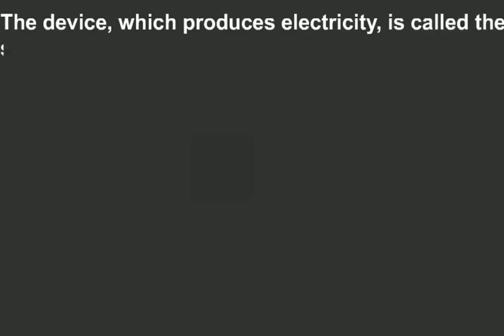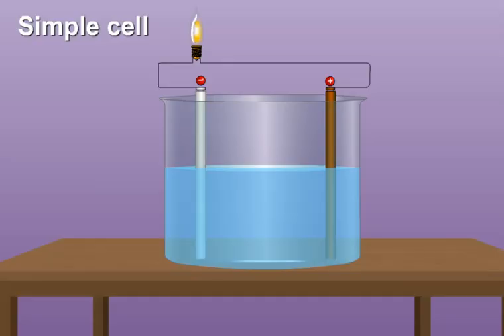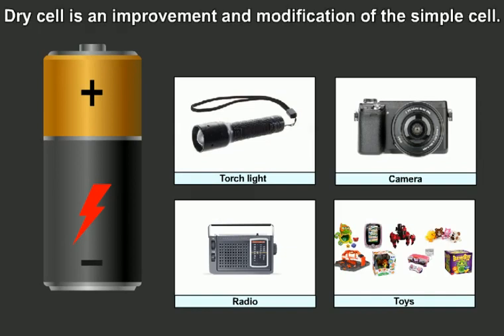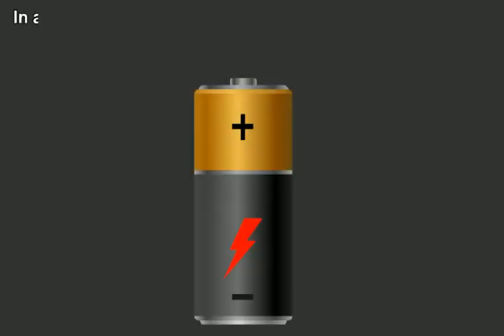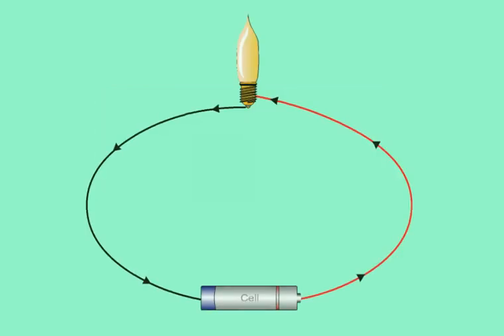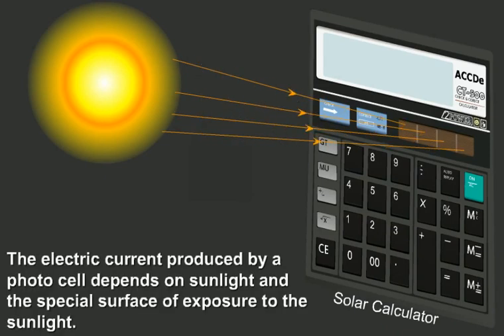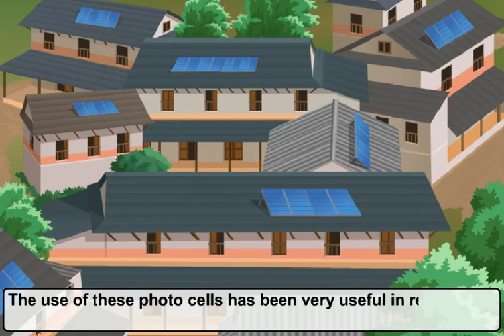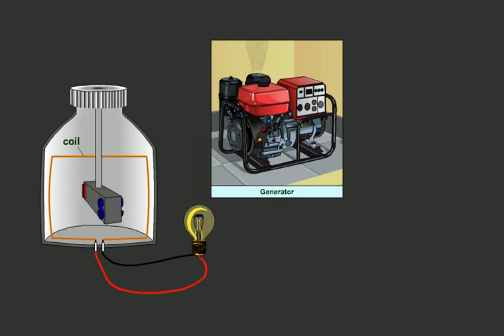56 Source of electrcity